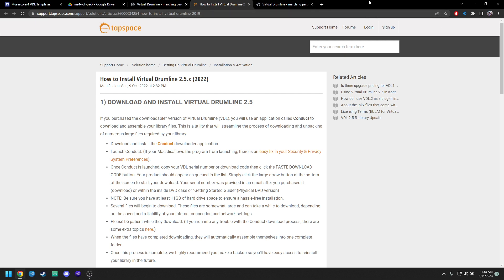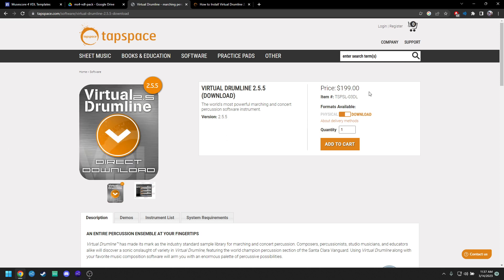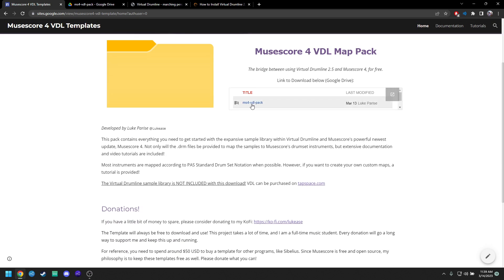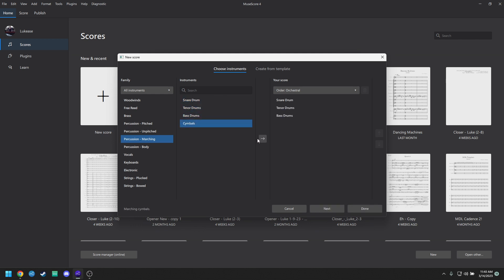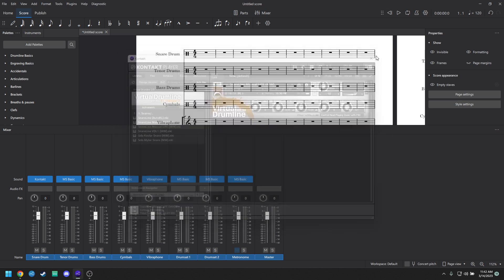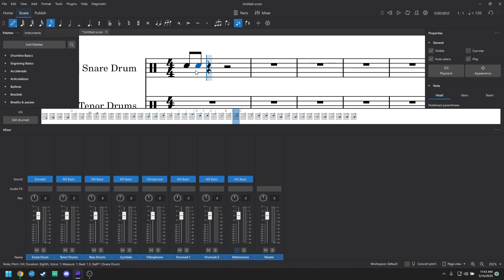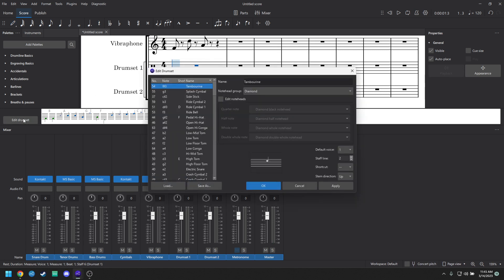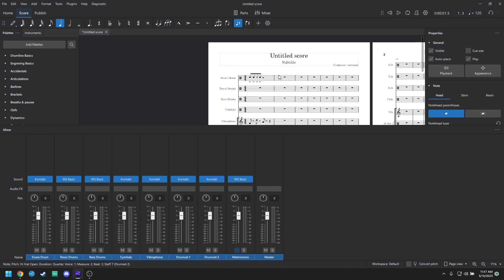VDL (Kontakt version) + Musescore 4 Tutorial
Update: Now that you can purchase Virtual Percussion & Drumline in Muse Hub, this is outdated. I would highly recommend buying those packs, it is much cheaper and easier to set up! I will leave this video up in case you are someone who already bought VDL and plan on using Kontakt player in Musescore, as I still use it with things like Auxillary Percussion Racks and other combination instruments that are not included in the Musehub Virtual Percussion packs.